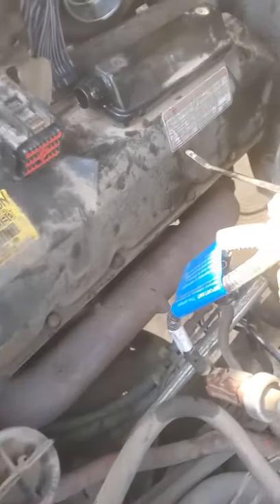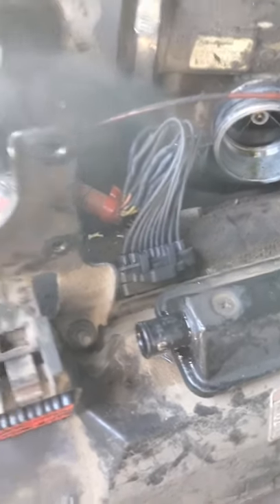Ford 7.3 glow plug harness install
Installing glow plug harnesses on the engine harness side of the valve cover Gaskets.   already did the glow plugs and gaskets,  didn't film that part.   here is just a quick clip of burning in the new harnesses.